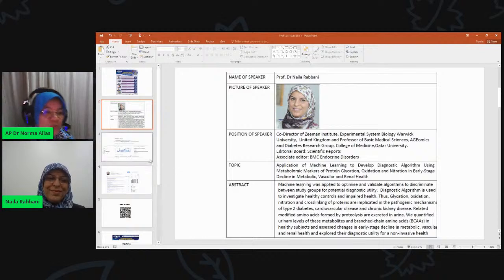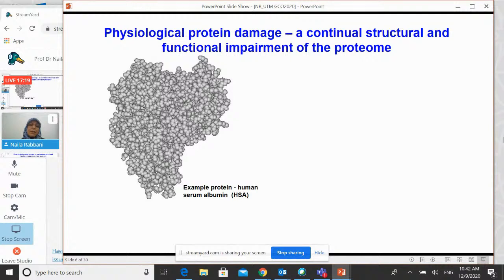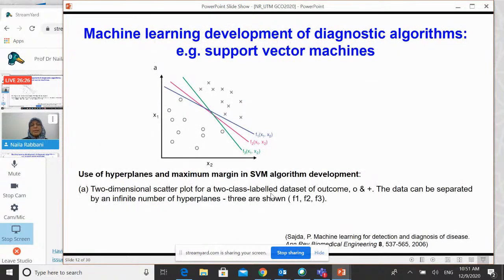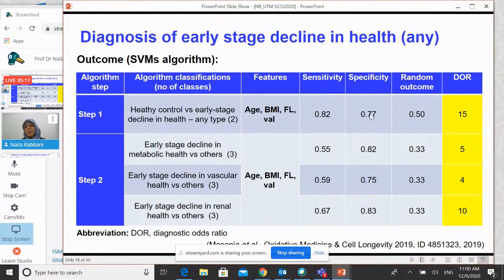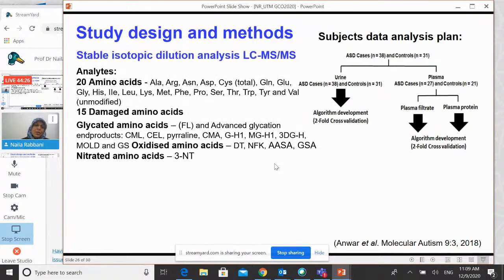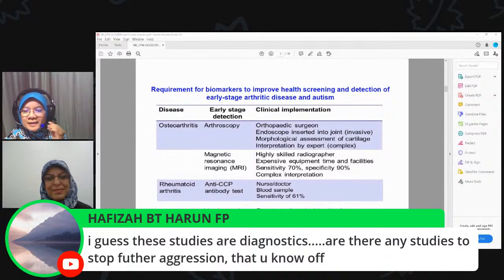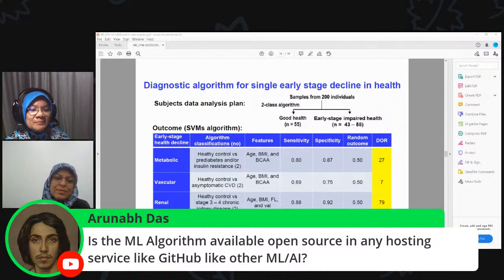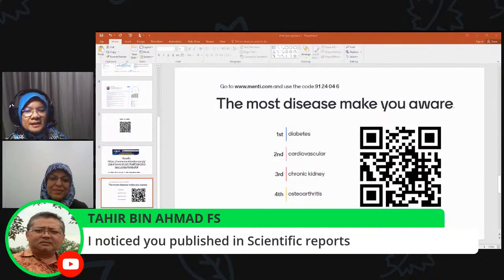Prof Dr Naila Rabbani- 9 th Dec 2020 at 3:30-5:30 pm - FS ONLINE GLOBAL CLASSROOM 2020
FS ONLINE GLOBAL CLASSROOM 2020- Fundamental Science: Bedrock  of innovation
Title: Application of machine learning to develop diagnostic algorithm using metabolomic markers of protein glycation, oxidation and nitration in early-stage decline in metabolic, vascular and renal health.